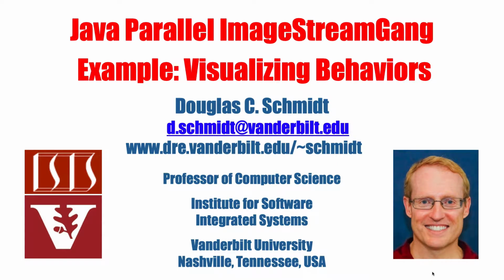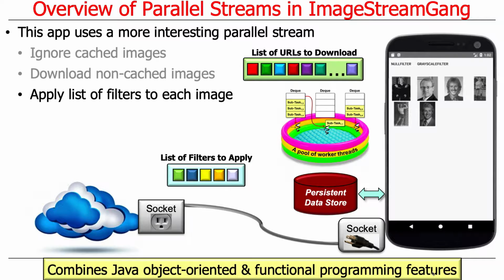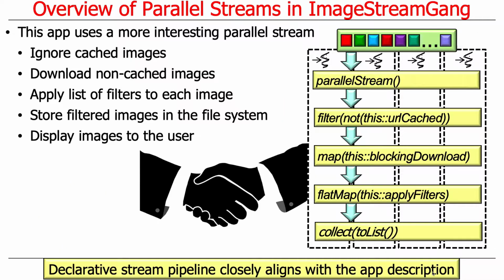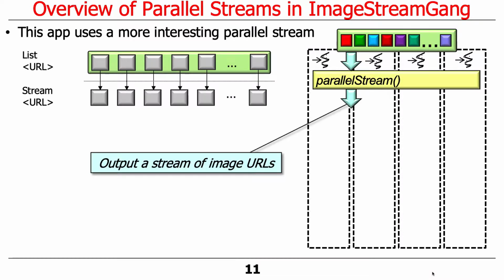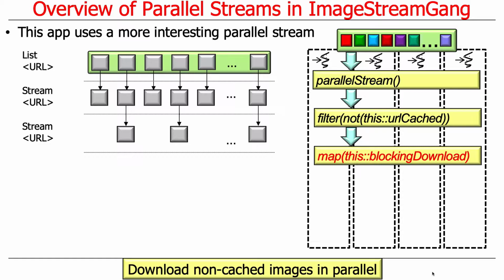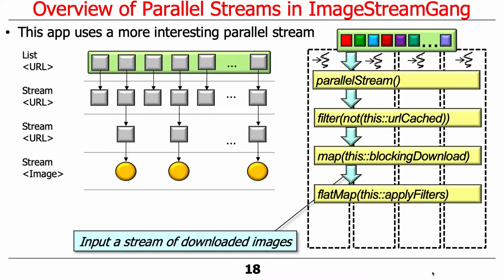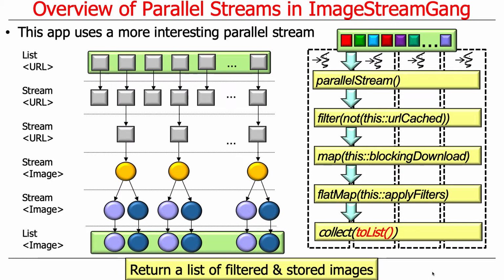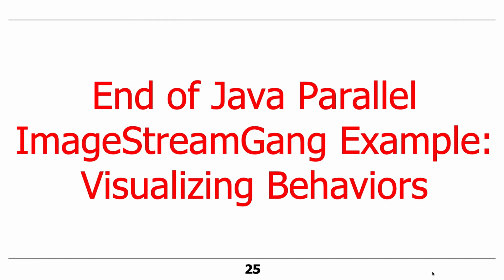Java Parallel ImageStreamGang Example: Visualizing Behaviors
This video visualizes the behavior of the parallel streams implementation of the Java ImageStreamGang example.